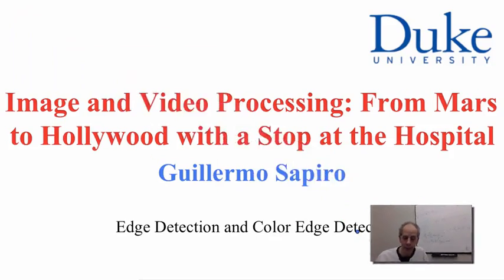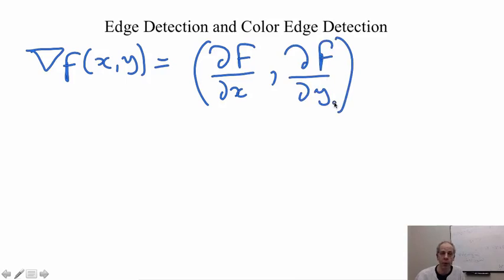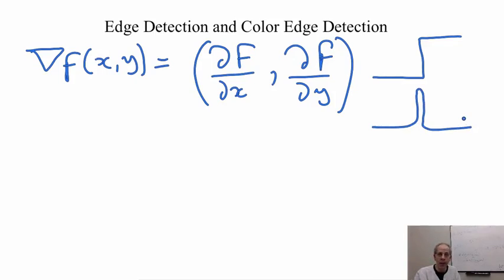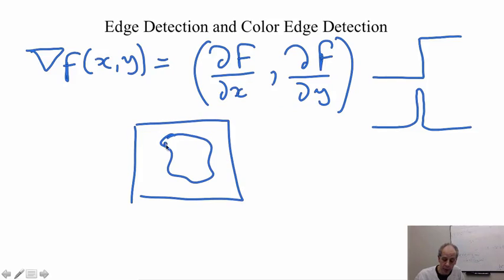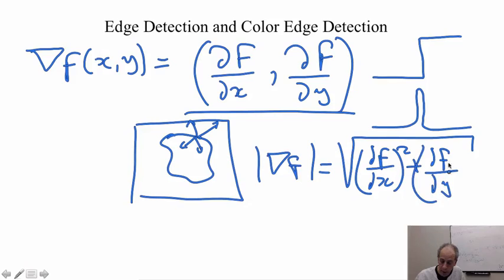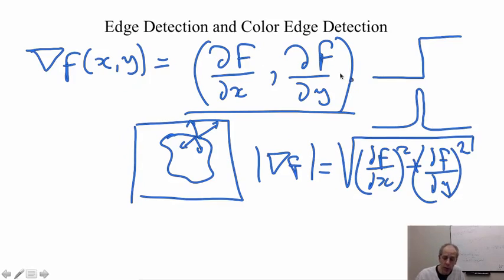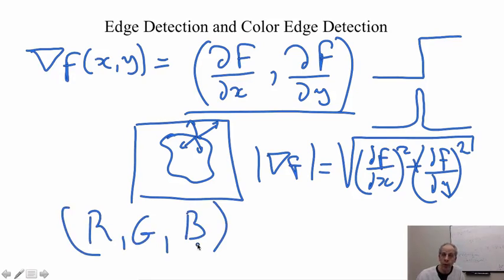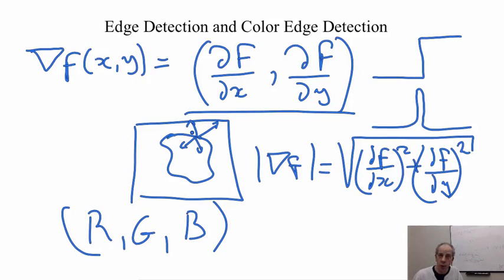4 13 13 Gradients of scalar and vector images Duration 0557